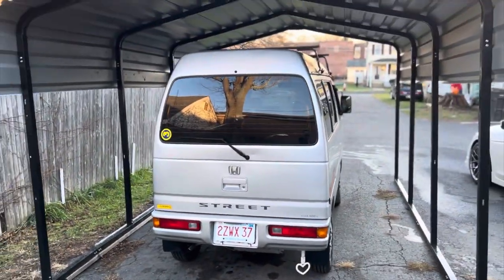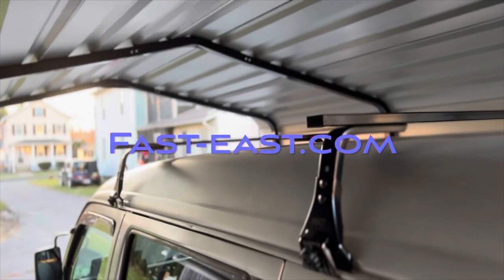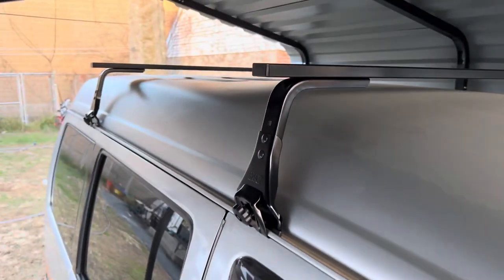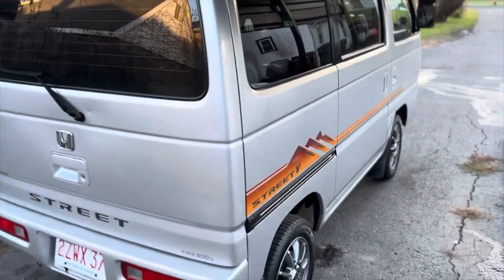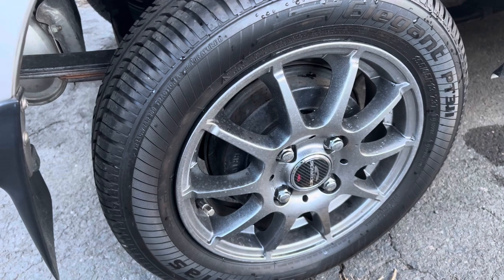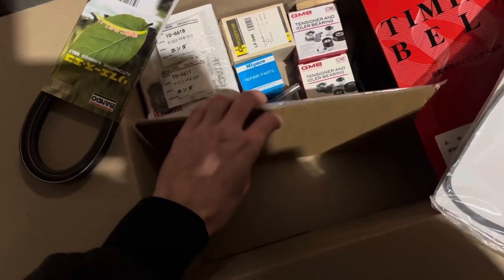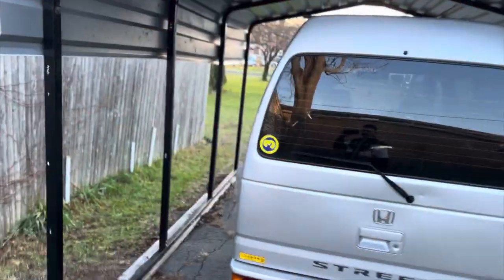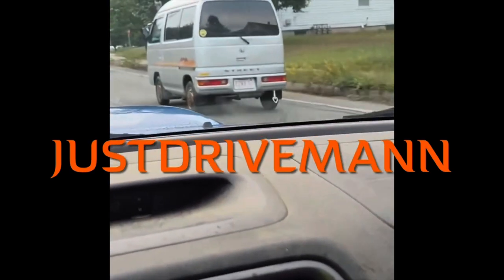Finding Parts & Accessories for ACTY’S SAMBAR’S and MORE !!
Finding parts and accessories for kei vehicles is easy with Fast-East.com